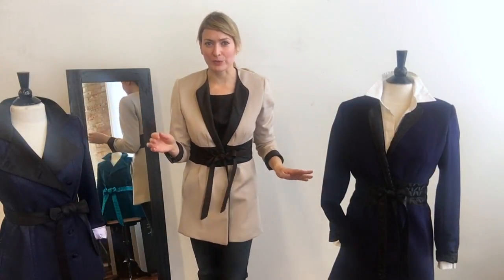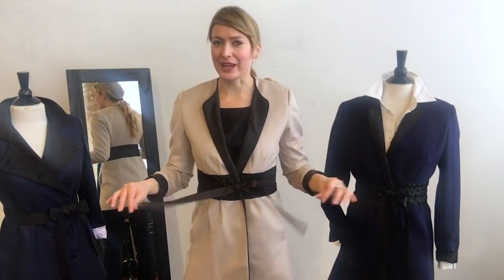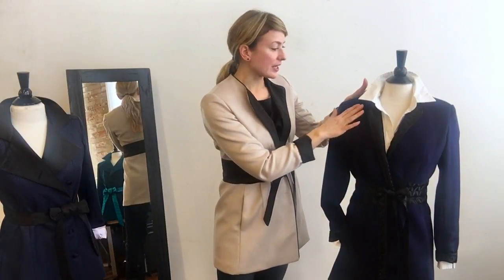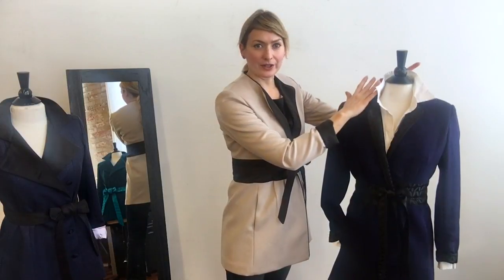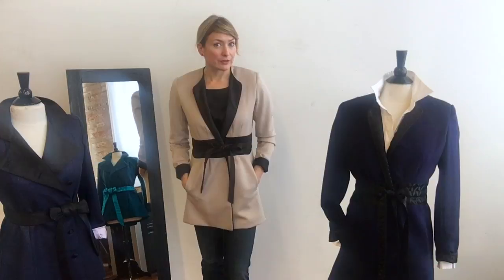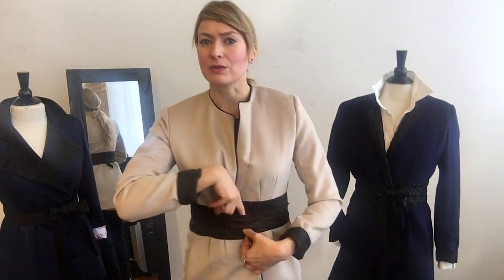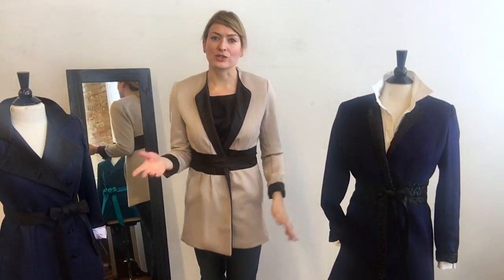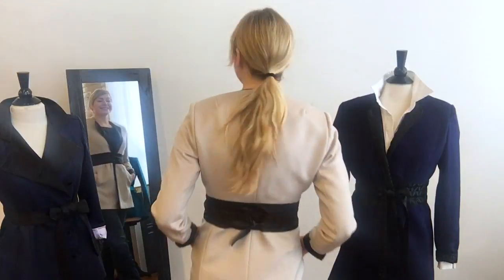The Brulee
It's creamy, it's delicious, it's crackly and warm:) This coat features our cashmere-angora-wool set off by hand-dyed crackle silk. We've got the silk cording around the entire edge and the multi-wrap belt for a variety of looks.